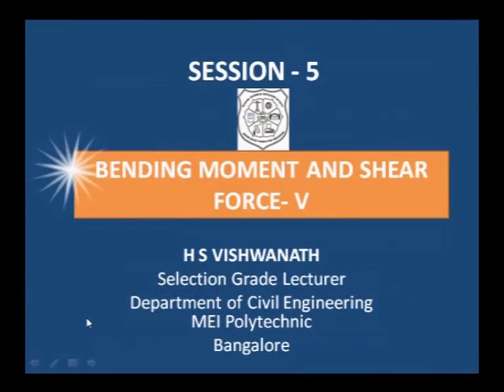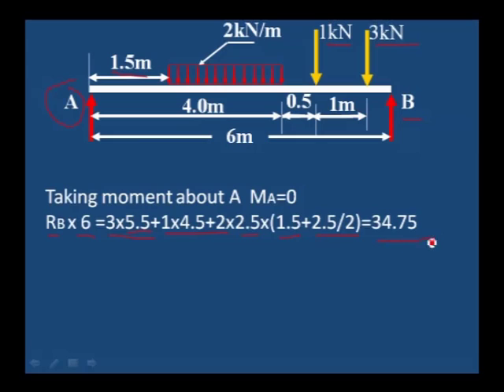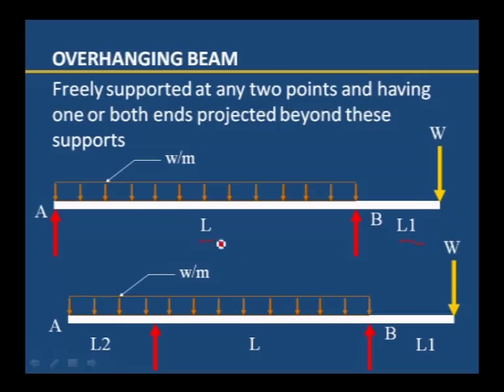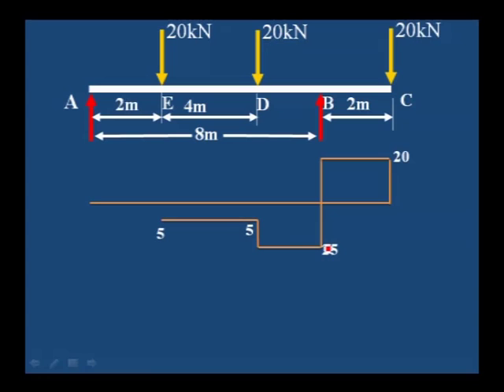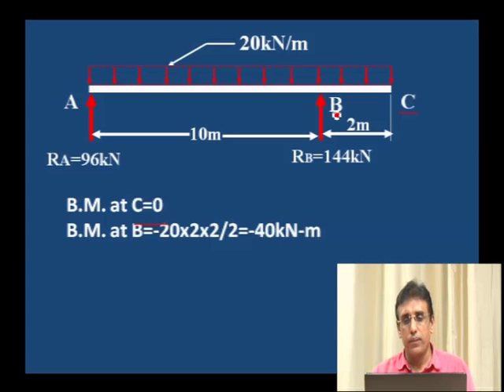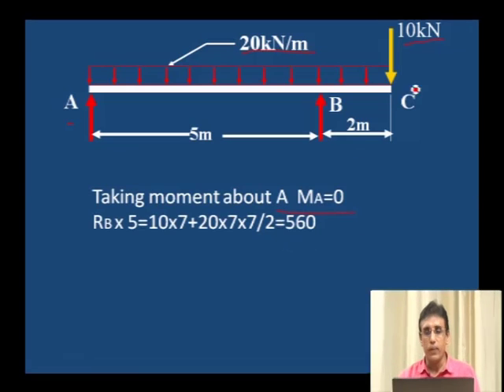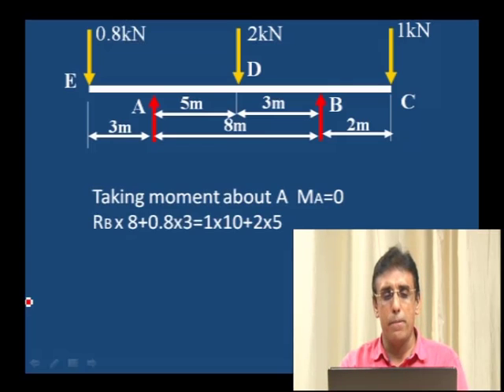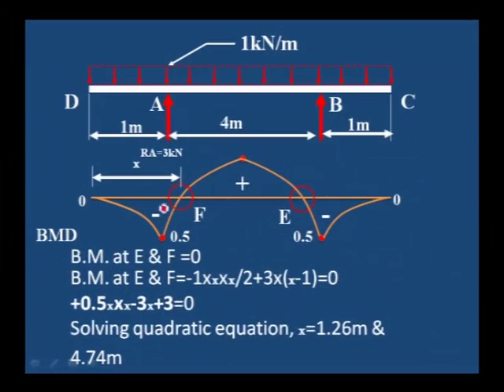Bending moment 5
Bending moment and shear force